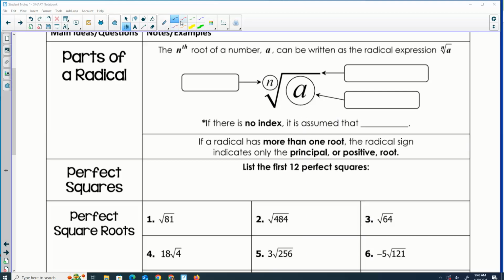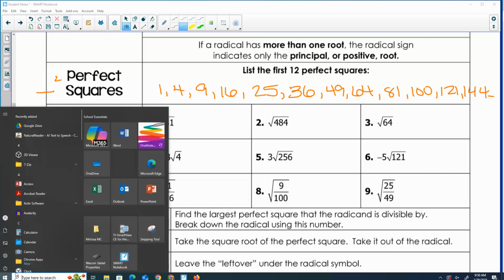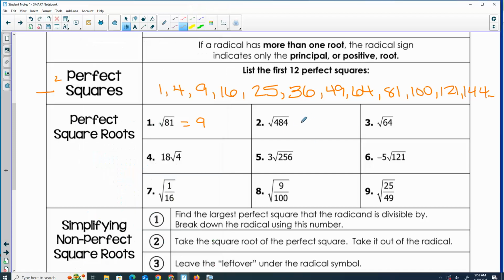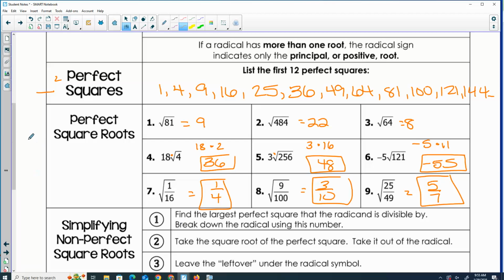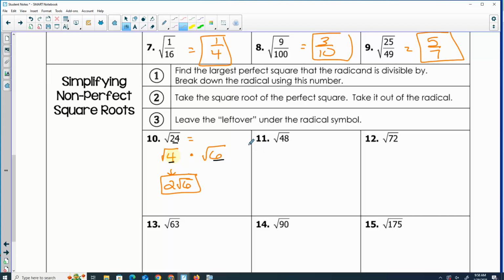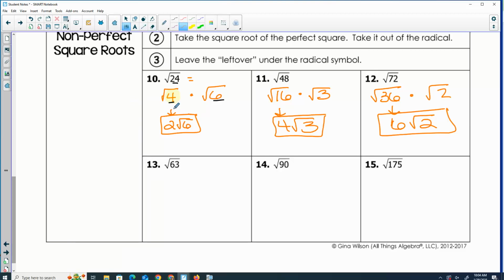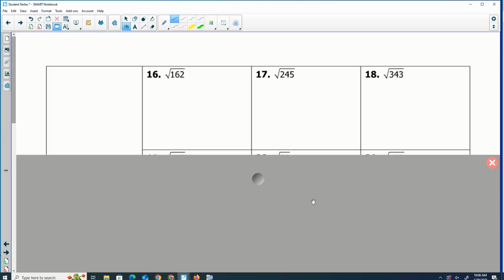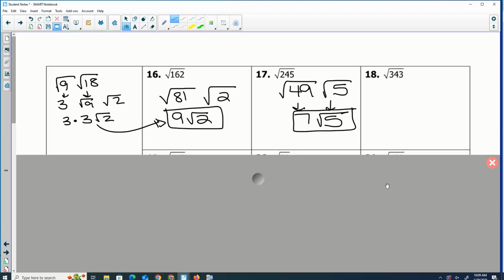Radicals Jan 29